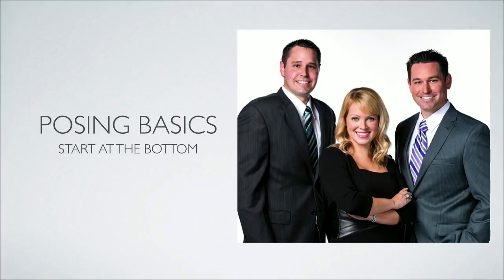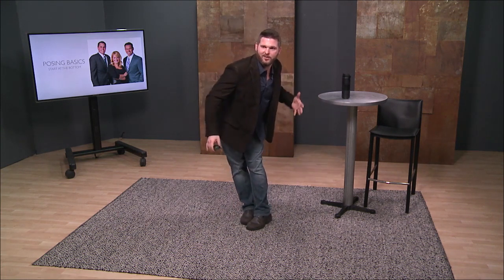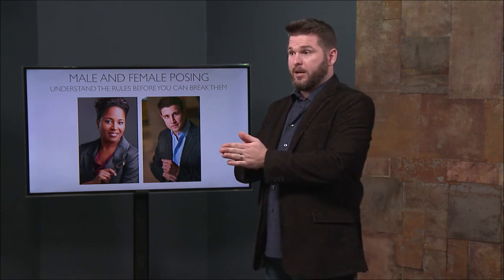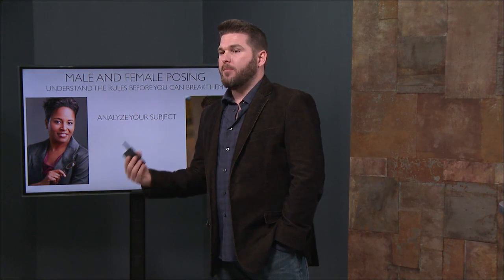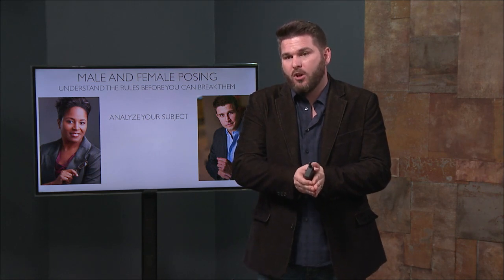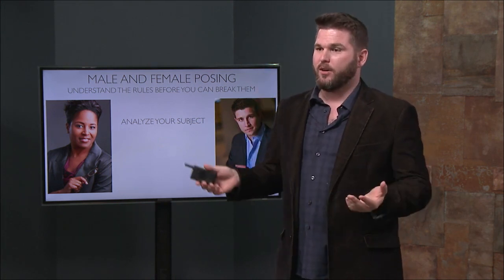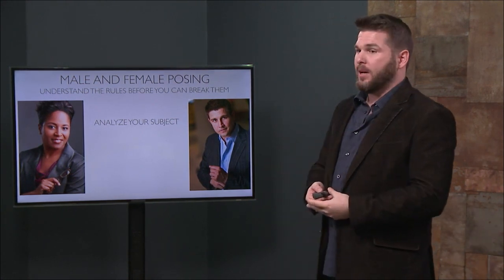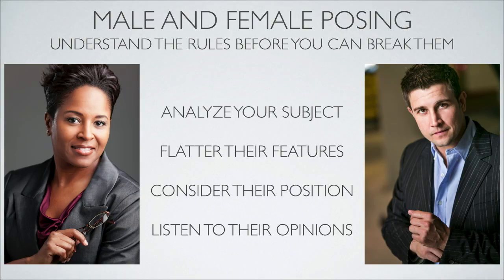Posing Basics for Headshots